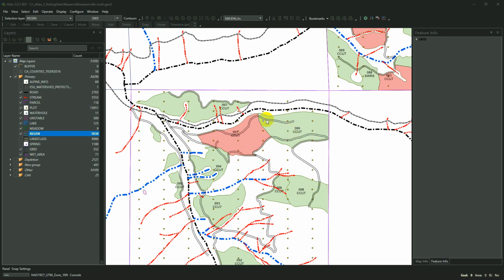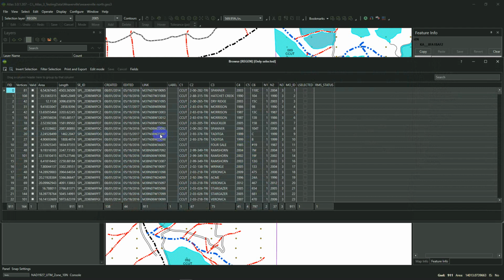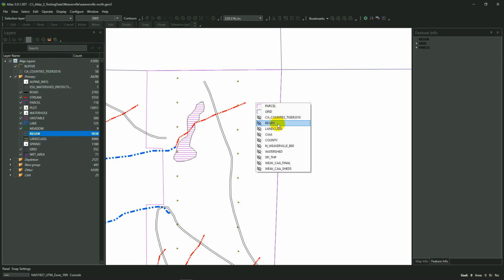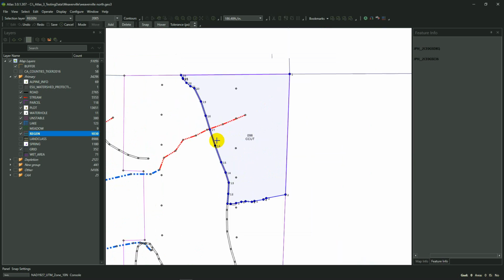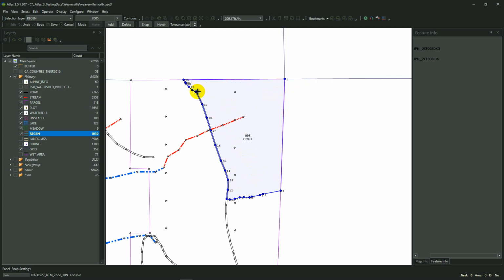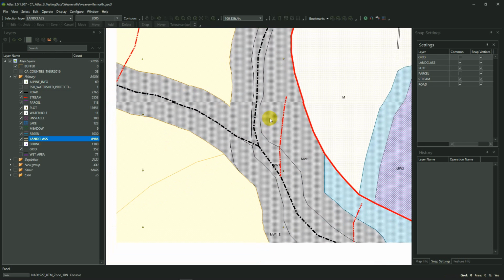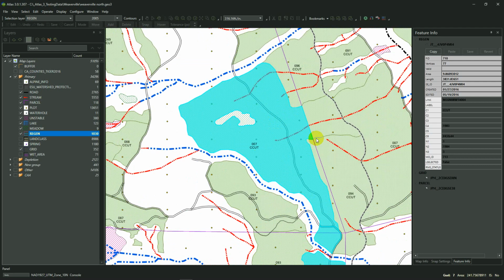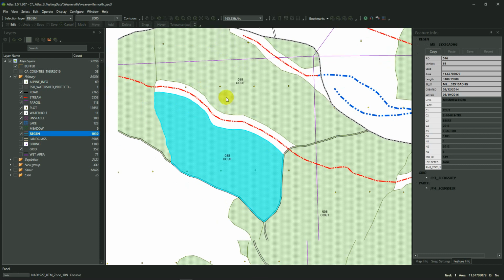Tips, tricks, and Easter eggs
This is the first of two videos covering the less known functions seemingly hidden in Atlas 3.